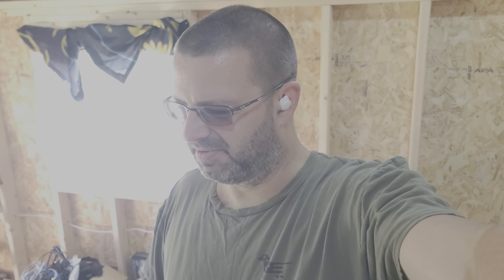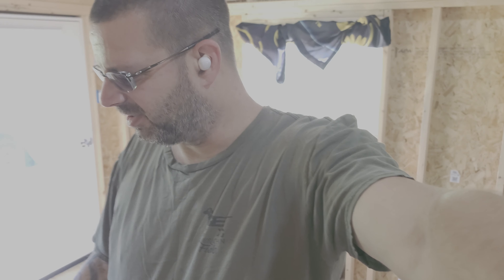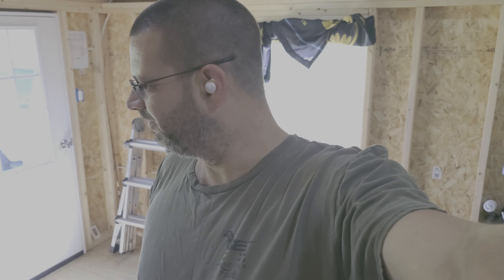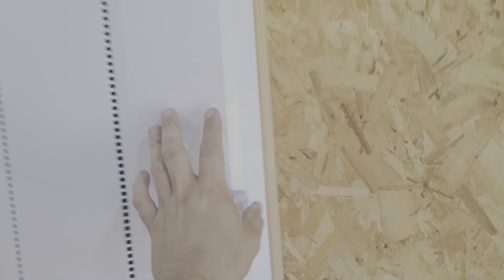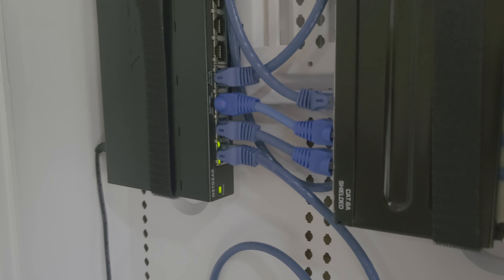Shed Short - main power wiring, and finally!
Quick update after yesterday's electrical inspection. Upon being able to finally get a few of the lugs out of the old bar, it meant I could go ahead with the hookup without the need of another disconnect/inspection step! Just a quick update with a short clip of wiring in the main power to the disconnect box, and my happy self being relieved the biggest step is done!